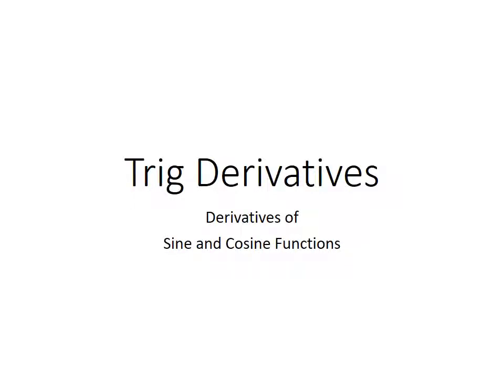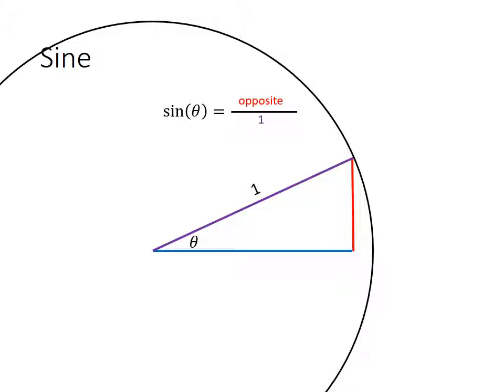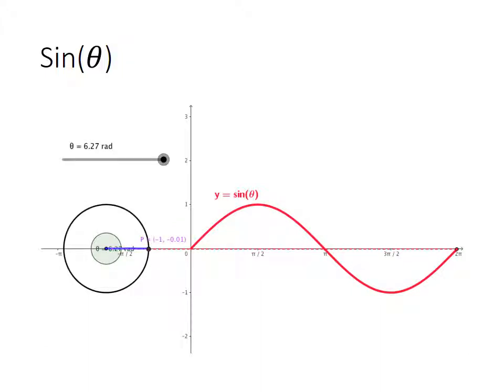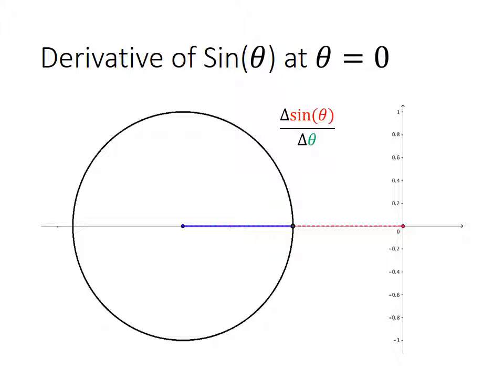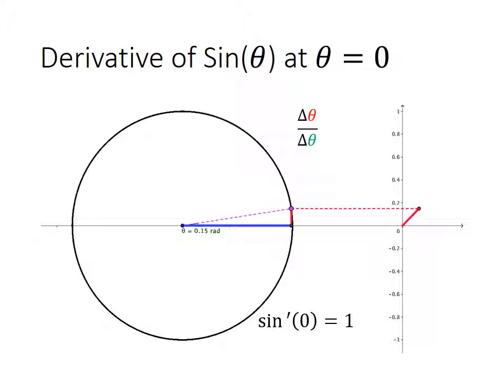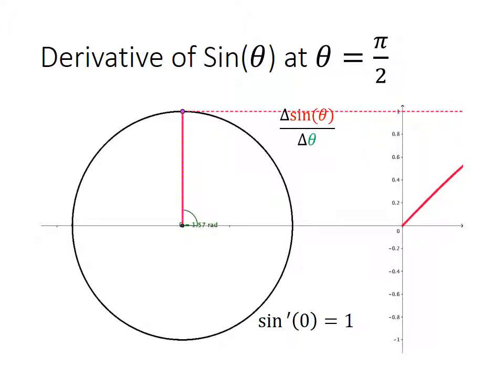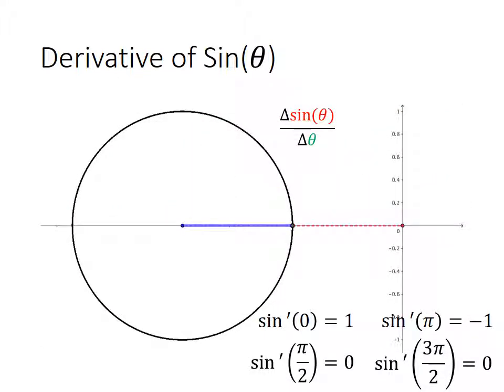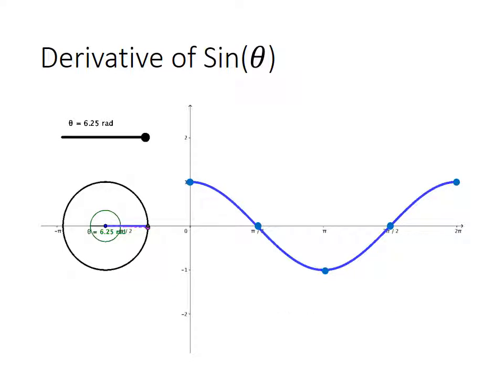Set 4 Video 3 Trig Functions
Derivatives of sine and cosine functions